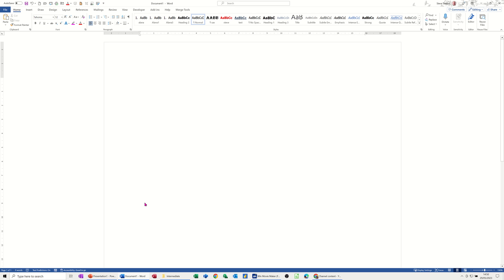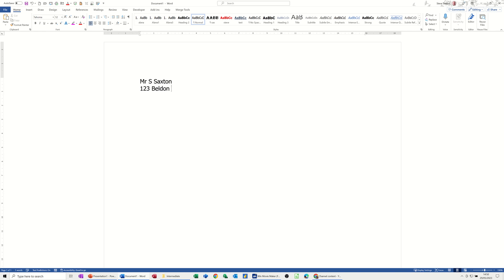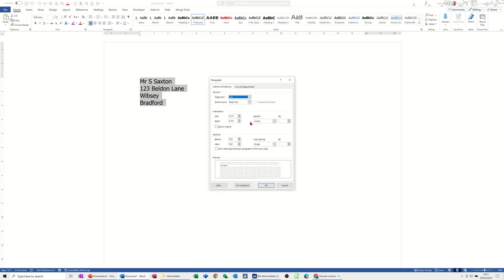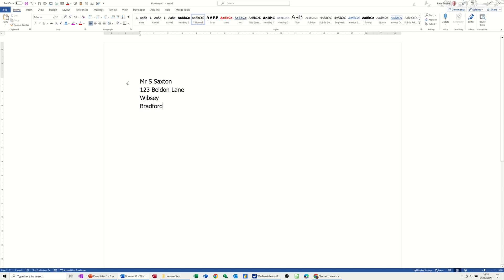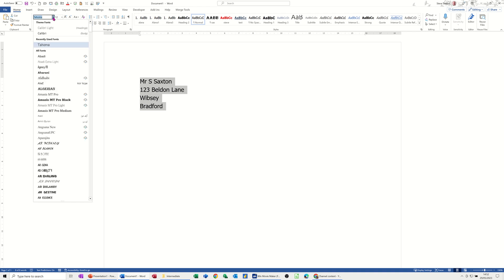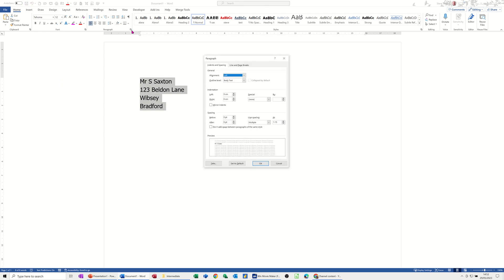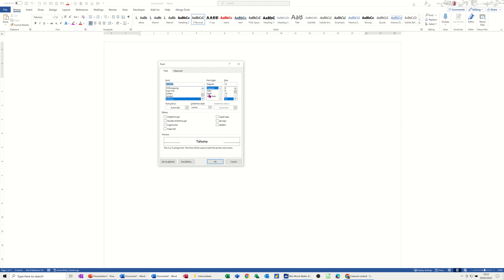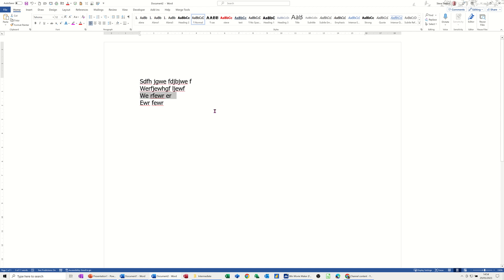How to change default paragraph and font settings in Microsoft Word.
This is a Microsoft Word tutorial covering, how to change default font and paragraph settings. The tutor starts off by explaining the default setting when Microsoft Word is new out of the box. The tutor covers how to change the paragraph spacings and then how to change the default font style. How to change default paragraph and font settings in Microsoft Word.